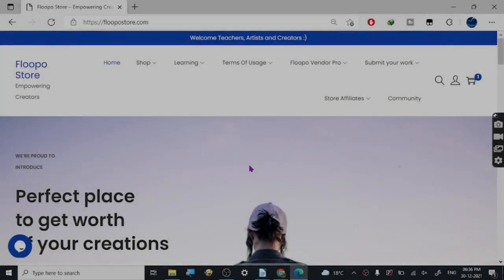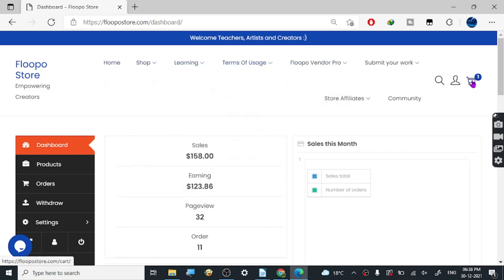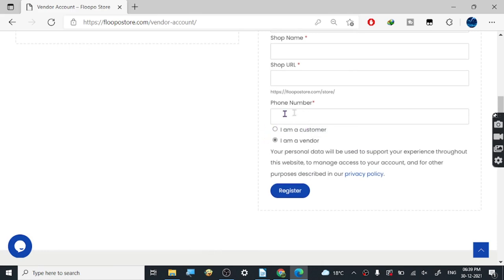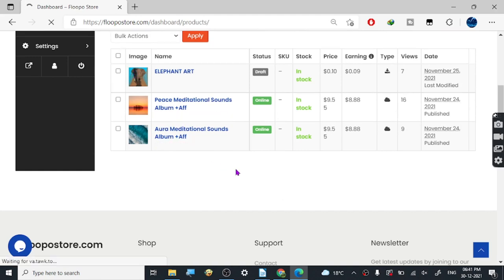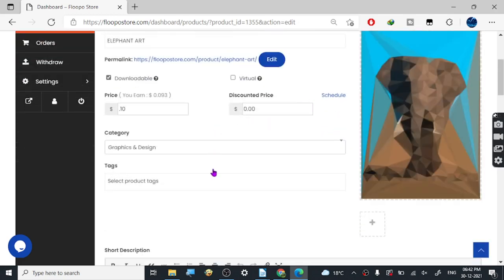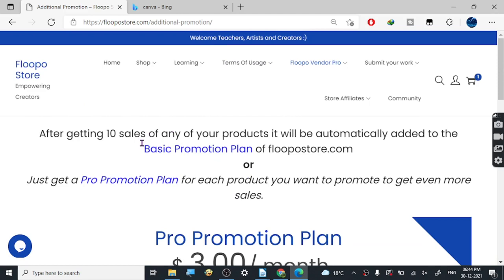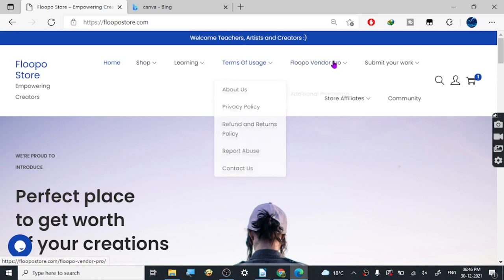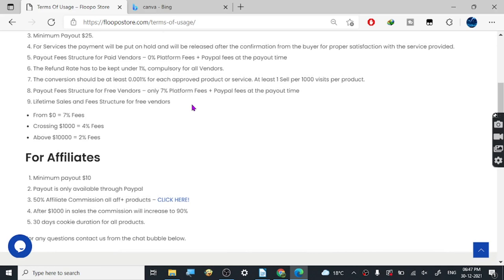HOW I MADE MY FIRST $100 ON A FREE WEBSITE